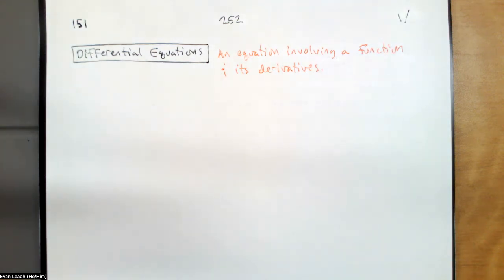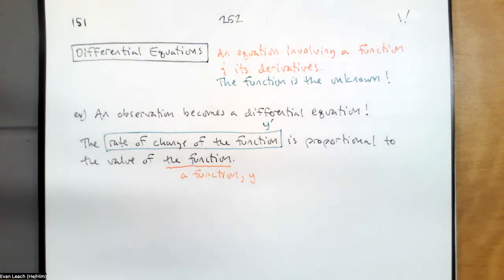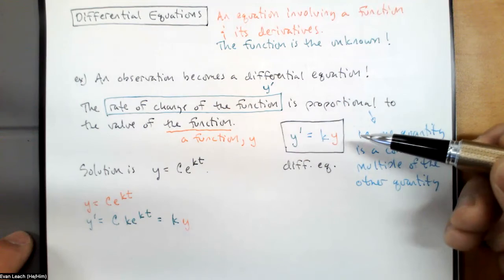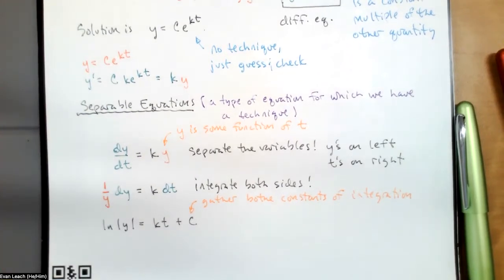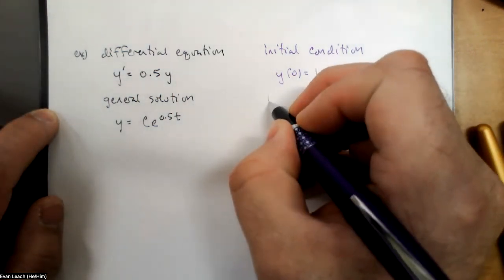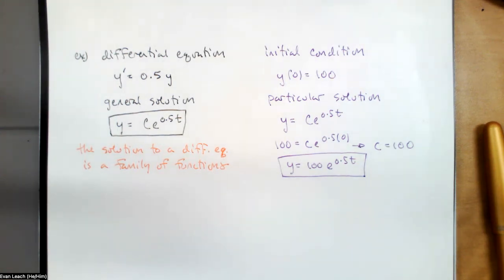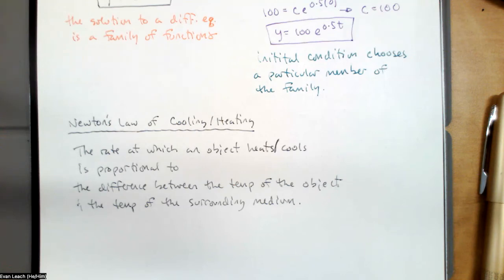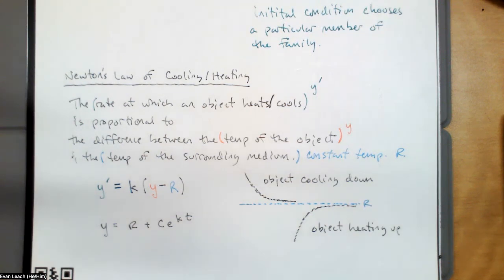252.151.1 Introducing Differential Equations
In this video, we introduce differential equations, including first order separable equations.